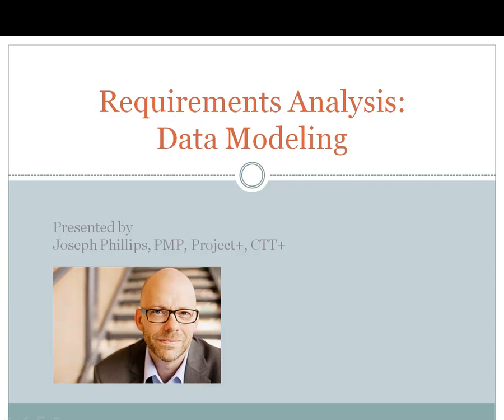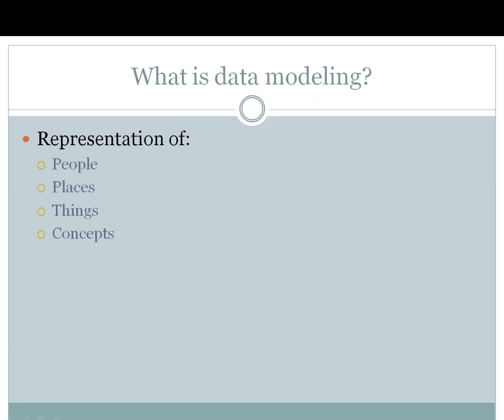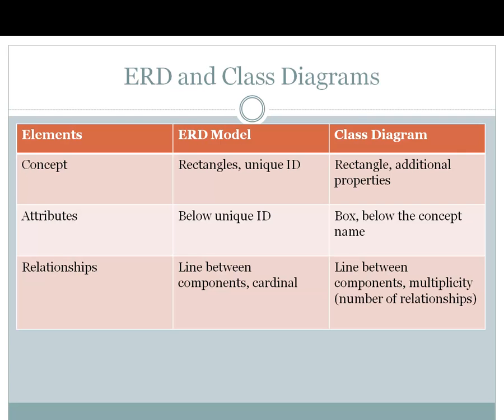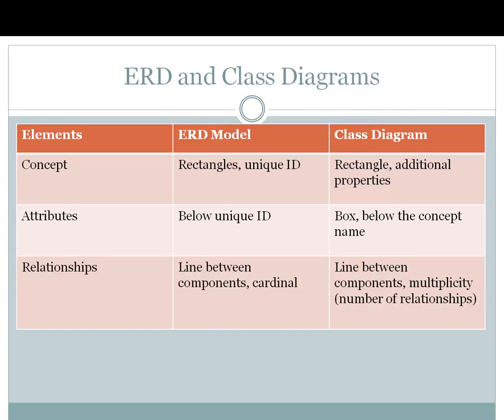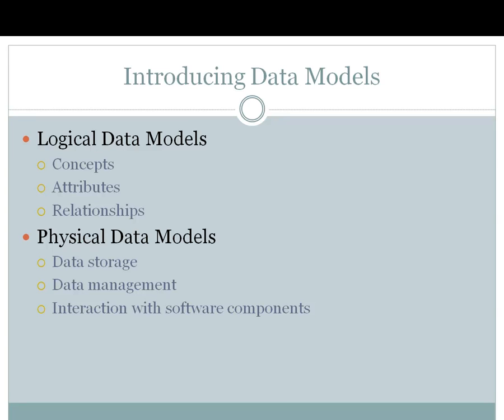Requirements Analysis - Data Modeling